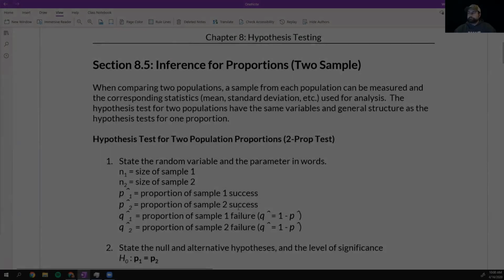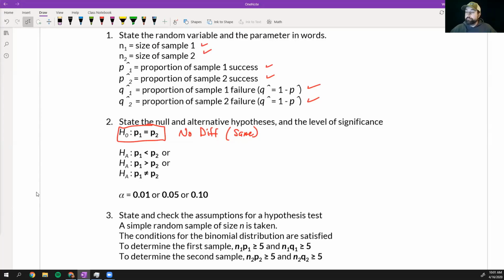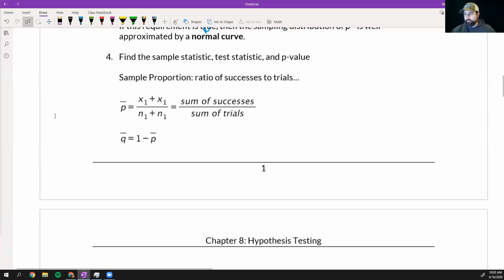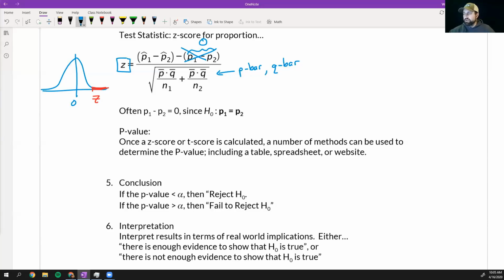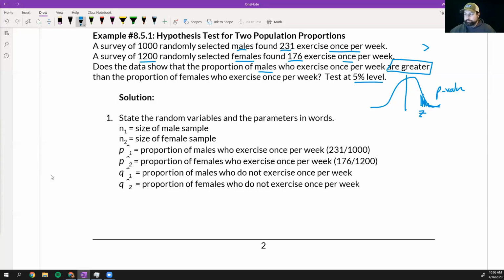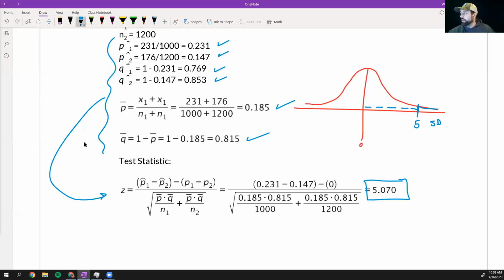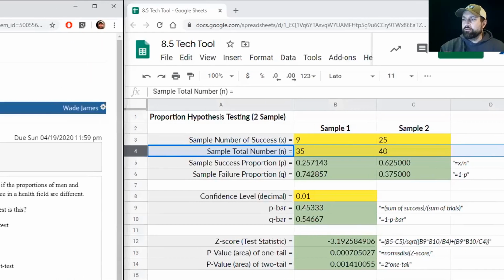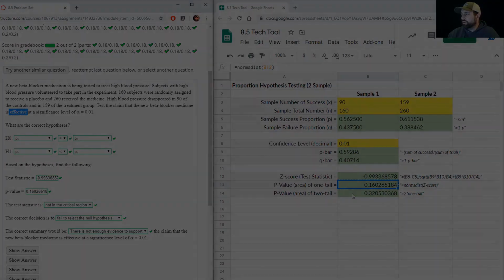8.5 - Inference for Proportions (Two Sample)